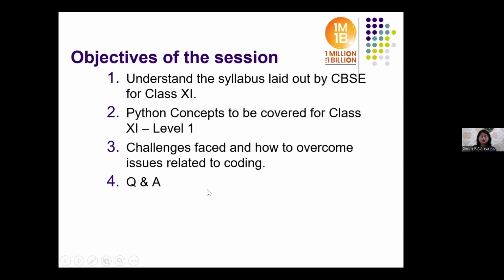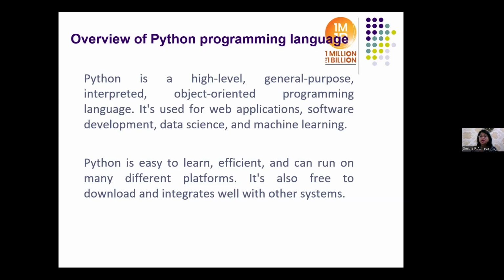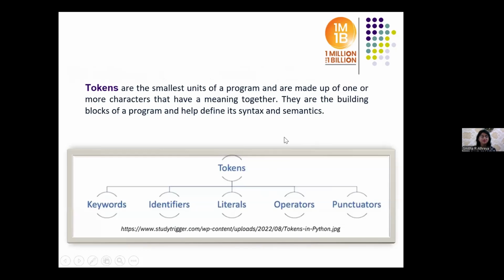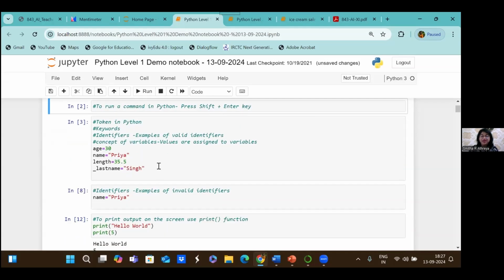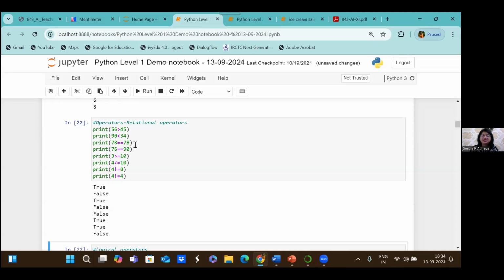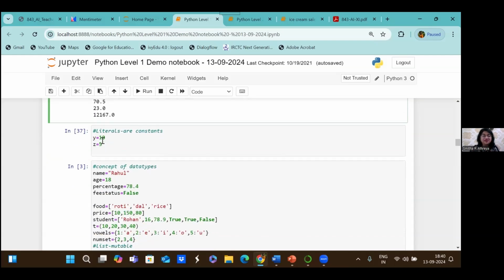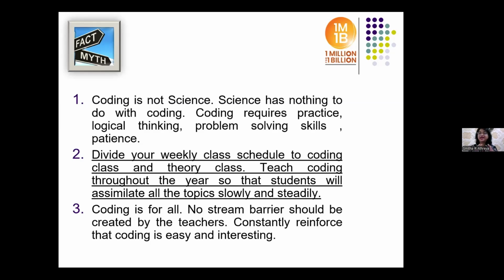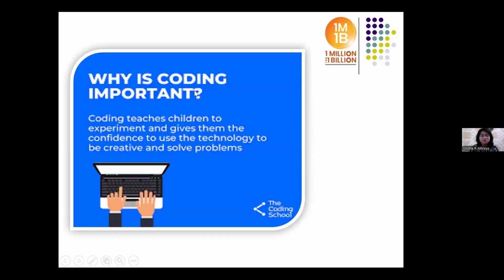Teach AI Series - Session 3 - Python Part 1